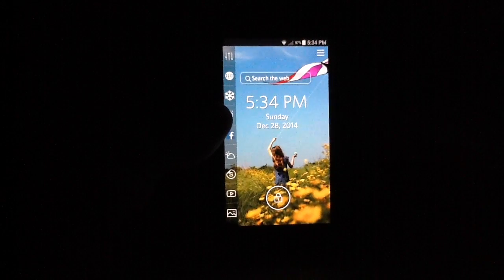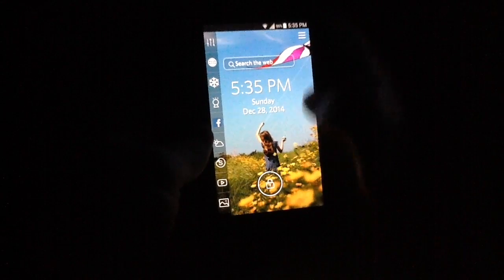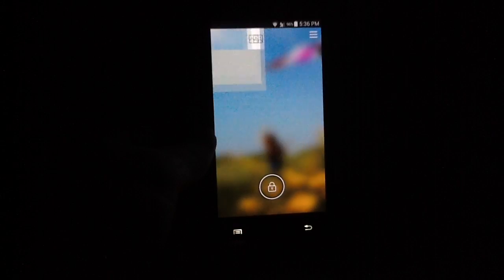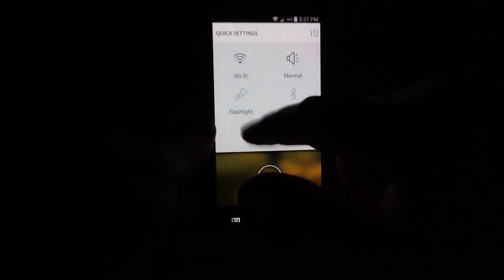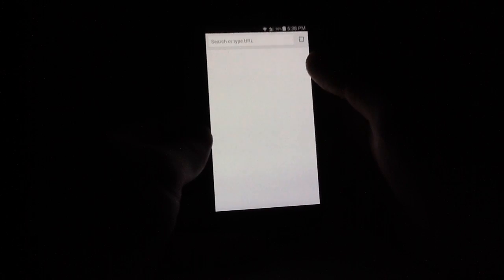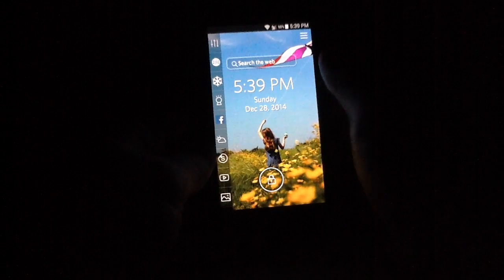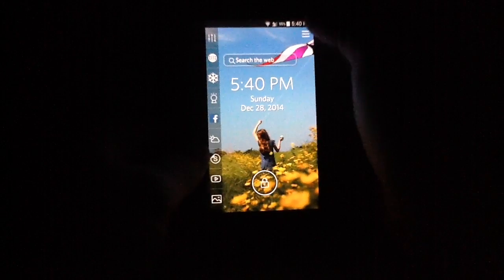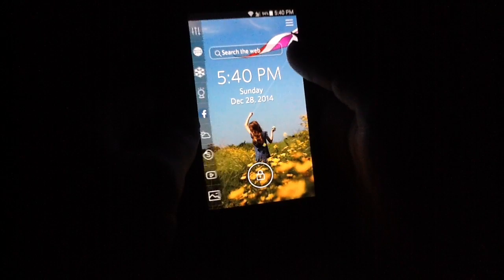Start Android App Review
Start: The Only Android Lock Screen That Matters

When it comes to Android phones, our absolute best part of the whole equation is that most central of ingredients—the lock screen. After all, isn’t it the one aspect of your phone you see the most? Why not make it pop, sizzle and explode with increased functionality, or a more aesthetically pleasing exterior? What about both?
Reviewed by Luke Patrick
If you want your cake, and would like to eat it too, Start, from Celltick, is the ideal lock screen for your needs.
It comes feature-packed, and takes almost no time to setup. It’s also completely free, and can revitalize your phone in an instant.
For more information about this killer app, see our full review below!
Concept and Functionality

If you haven’t played around with your lock screen before, then let us fill you in on the details: Android, by default, comes standard with a factory-provided mode.
However, by simply downloading and installing an application like Start from the Google Play Store, you can change absolutely everything about this part of your phone’s setup.
Why would you like to do this? Let’s have a look at the functionality Start provides.
Start Android App
Start Android App
By dragging from the center lock, you can immediately access a wide number of your favorite apps, or even a specific category of apps. You can, of course, define these in Start’s settings. Don’t want that? Well, try dragging one of the app’s many tabs out from the side.
Using these tabs, you can easily access your weather, your tweets, your music, your photos, your playlists, or even your quick settings. The latter is particularly effective, especially as you can change your essentials without actually unlocking the phone.
Perhaps the best part of the application, though, is its open platform. Want to change one of your tabs out for another? You can do that! Want to update the theme with a new look? Not a problem either.
Change up your unlock applications, and you can access what you need even faster. It’s fast, efficient, and endlessly customizable.
Design and Interface
While we certainly love all the great functionality Start provides, we have to admit that our absolute favorite part of Start is how it looks—it’s downright gorgeous.
We have yet to see a factory-standard lock screen that we prefer to it. In fact, it’s the most effortless, good-looking, and straight-froward lock screen we have ever seen. On top of that, it could not be simpler to edit your layout, either.
It’s also worth noting that Start seems to run faster on our phones than most standard deviations. We haven’t tried it out on enough phones to call it a conclusive test, but in our limited experience, adding Start to your device will likely increase it’s end-game speed.
Overall Value
Better still, though, is the fact that Start won’t cost you a single dime. That’s a brilliant point of value, and with all of its unwavering benefits—plus Start’s developers dedication to the application itself, via updates—there’s no good reason not to have the app.
It’s beautiful, it’s fast, and it’s also completely free. With that in mind, we cannot recommend Start to you enough.